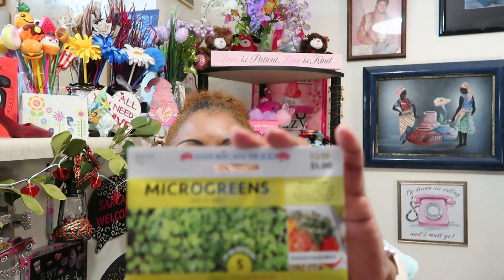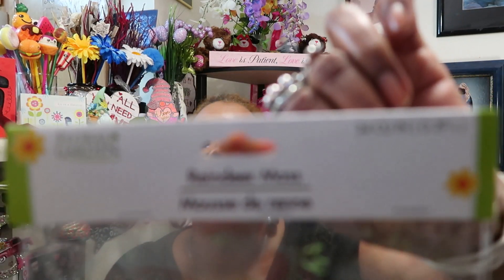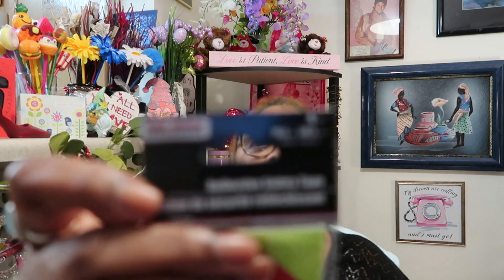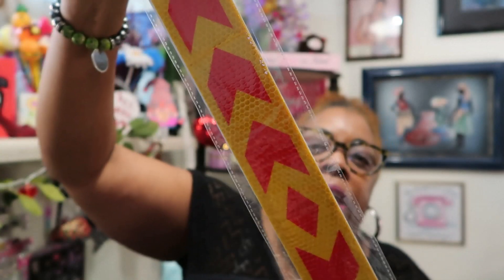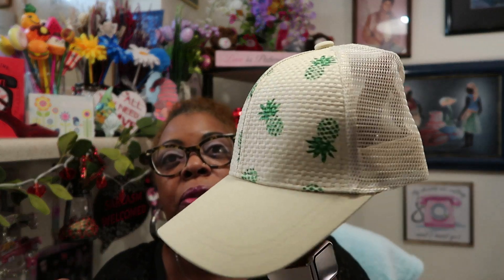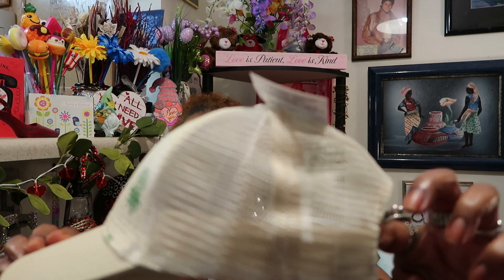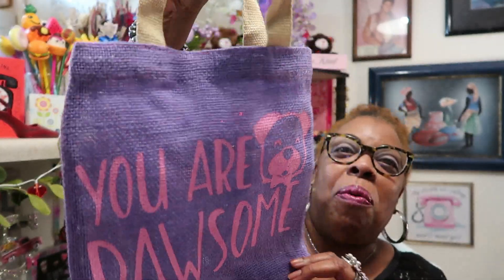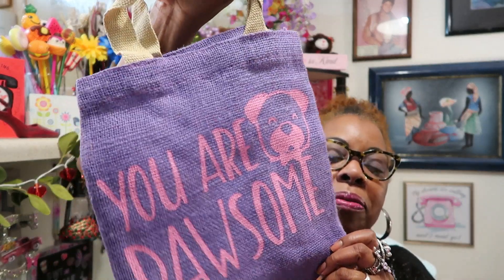Part Two DT is killing it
Happy Sunday My Sweets